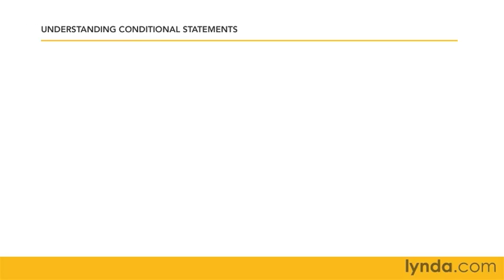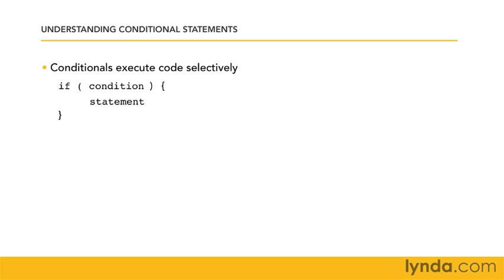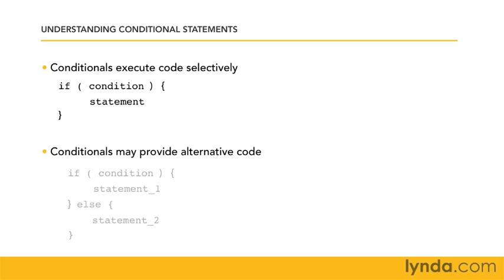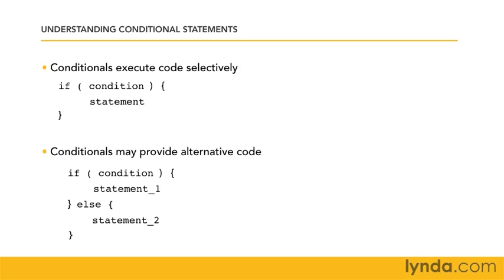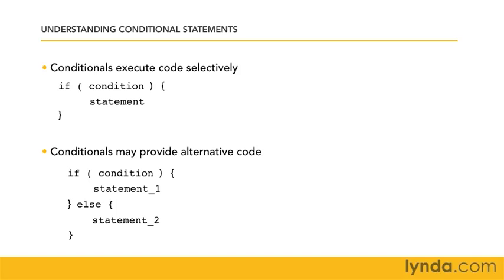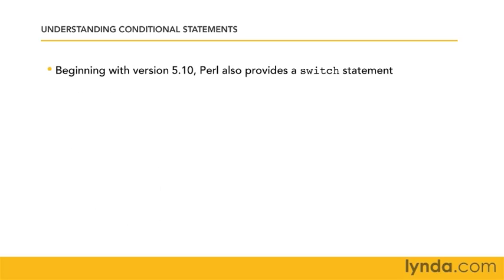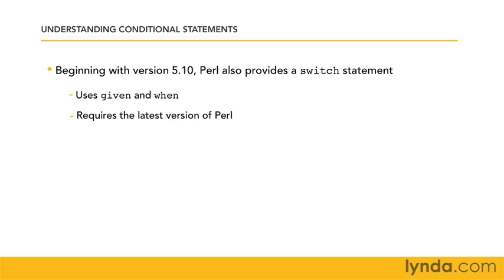61025_05_01_SC11_conditionals